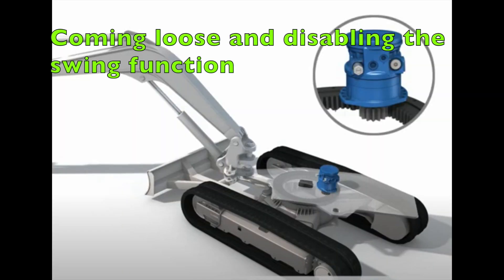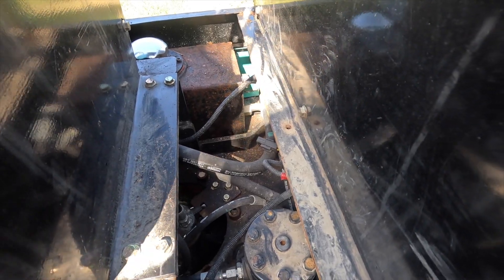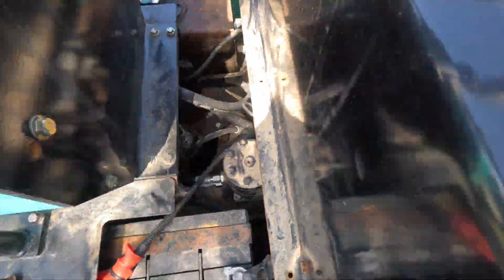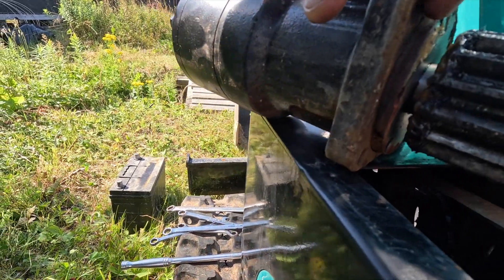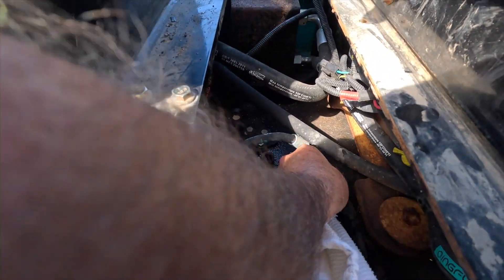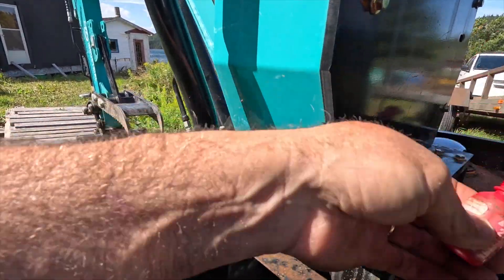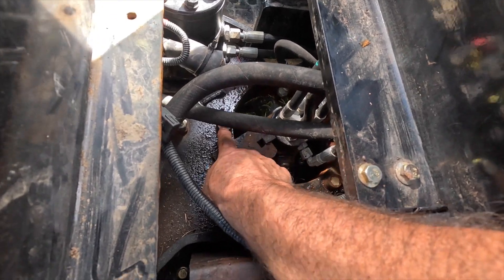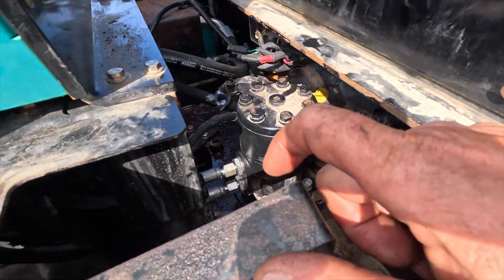Troubleshooting Mini Excavator Swinging Issues Ep. 91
I discover that the swing motor on my Chinese mini excavator has come loose as most of these do. I take you through the do it yourself repair.
00:00 Introduction
00:14 explanation
02:21 romoval
06:22 Install
10:33 ending